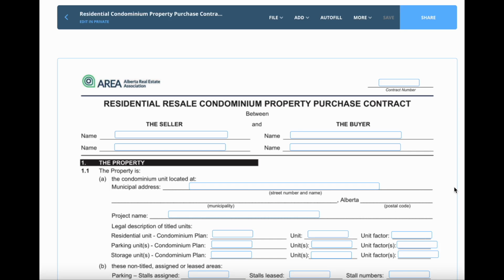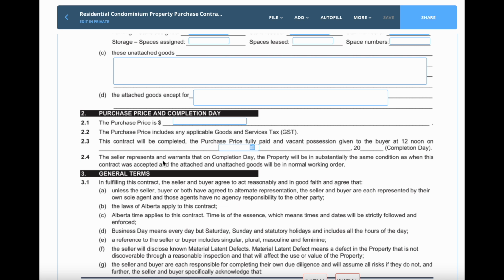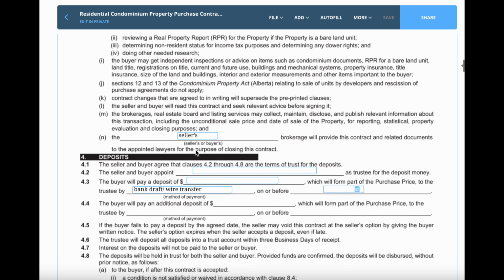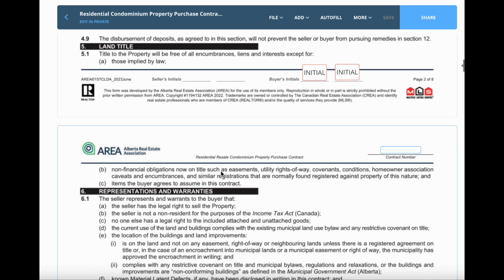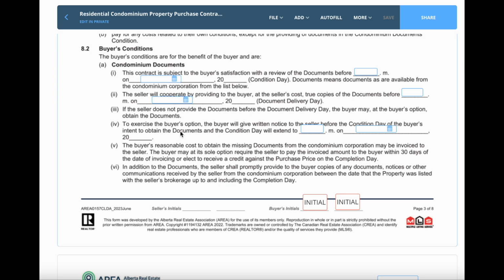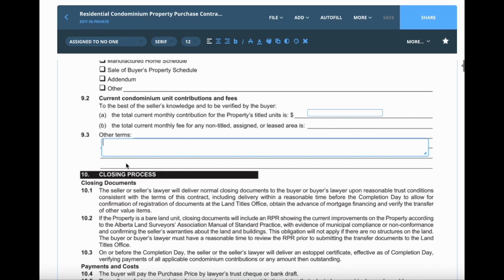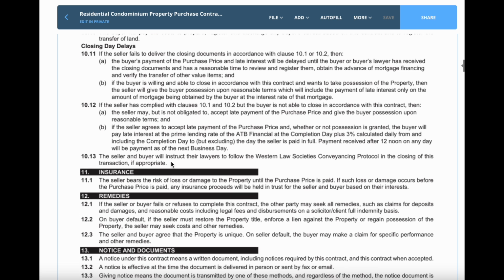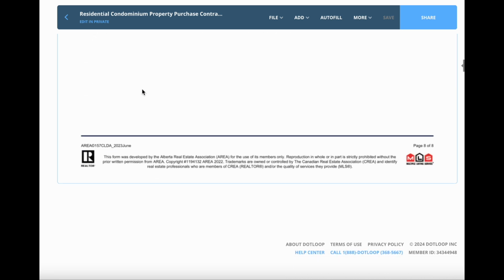Alberta Purchase Contract - Line by Line Explained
Buying a home and not sure what is it that you are signing?
Watch my video and know before it's too late!

🤔Thinking of Moving to Calgary?

Martina Pavlouskova | REALTOR
🏘 RE/MAX FIRST, Calgary AB